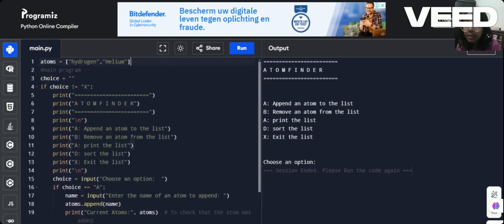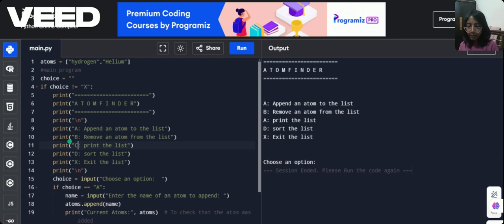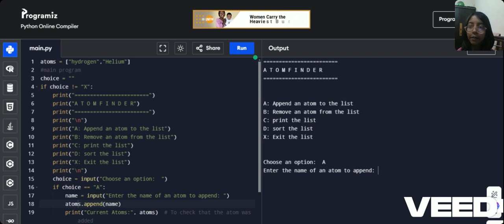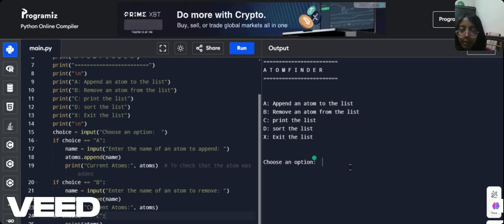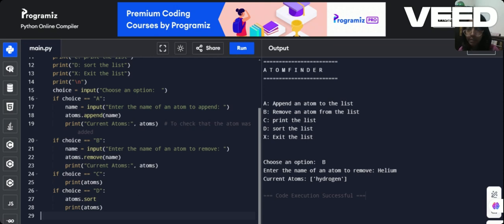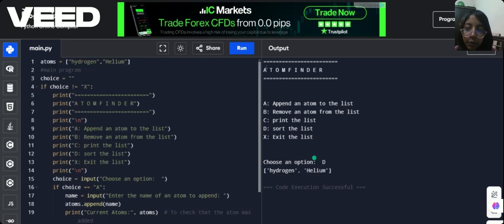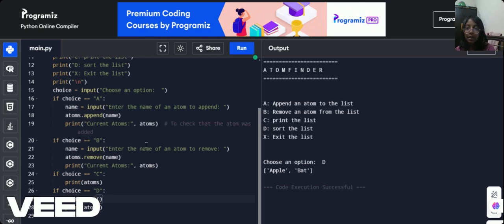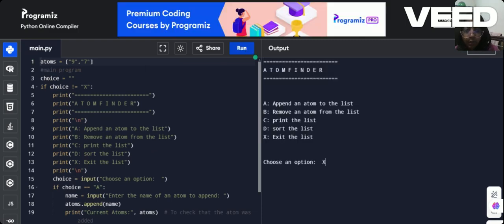Computer Oxford Book | 8th Edition | Chapter 4 | 4.1 | Programming: Atom Finder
Today i'll discuss part one of chapter 4 which is of programming in python where we create an atom finder this is the basic step for programming stay tuned to learn more!!